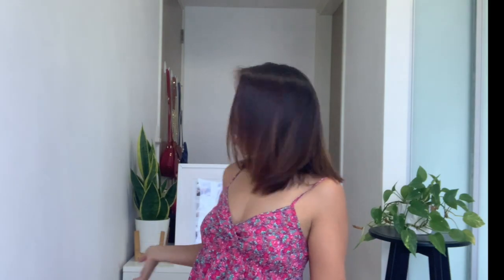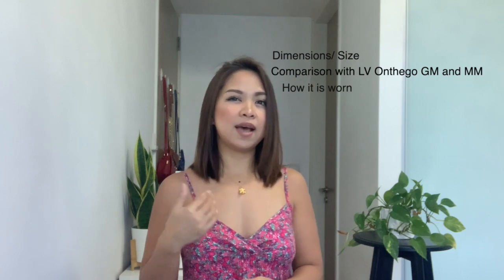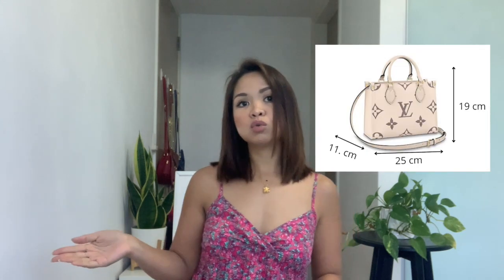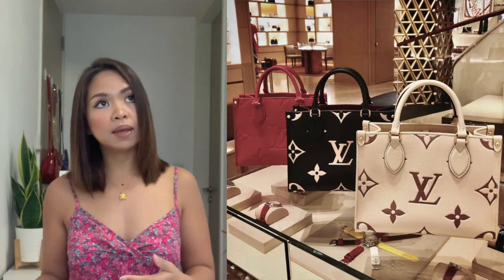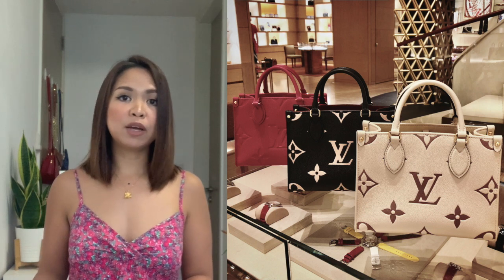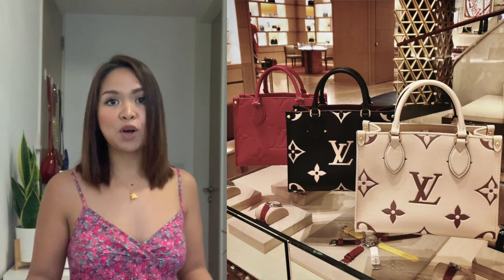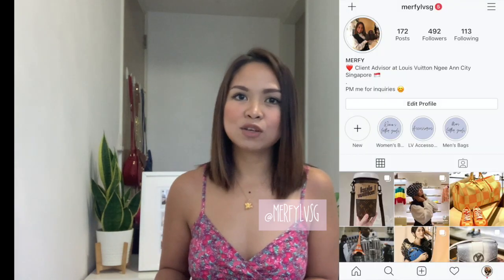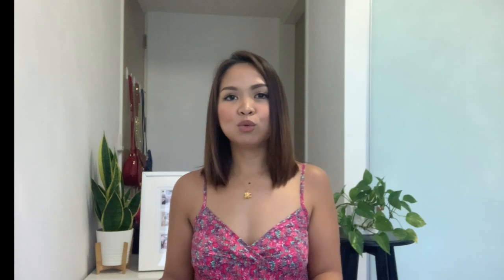LV Onthego PM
Hi friends! This is a video all about my opinion and how I think LV Onthego PM is going to be suitable for all of you and I shared some of my photos and videos to help you decide if this handbag is suitable for your needs. These are all my personal opinion and recommendation and getting this bag is all entirely up to you! :)